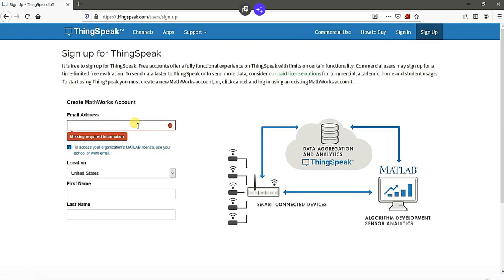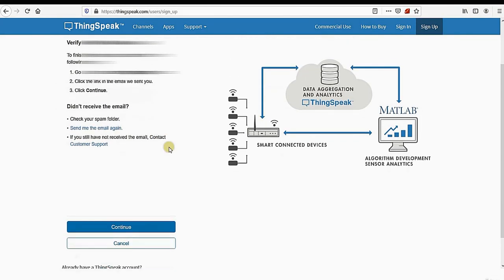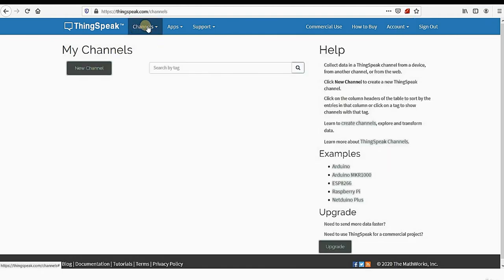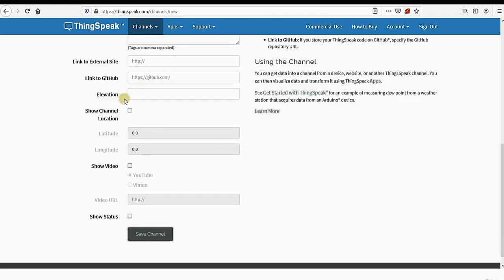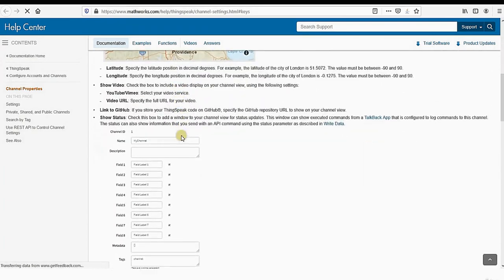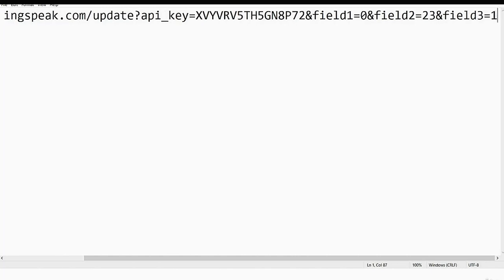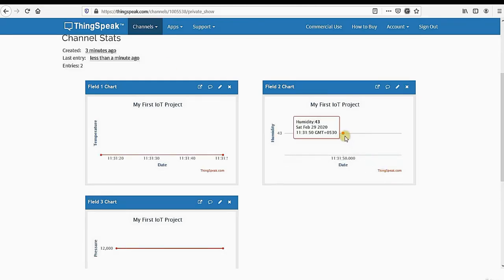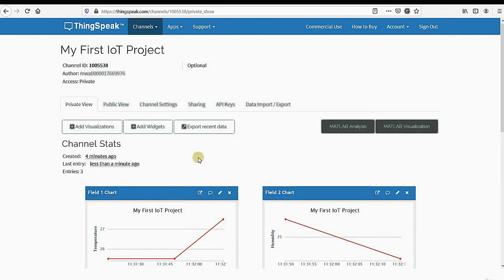0403 Create an Account and Send Data to Thingspeak